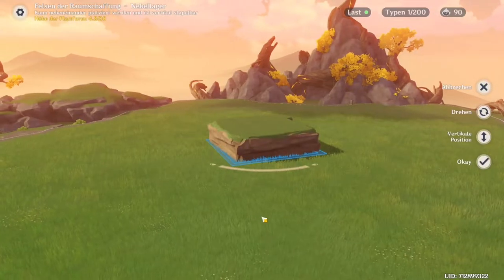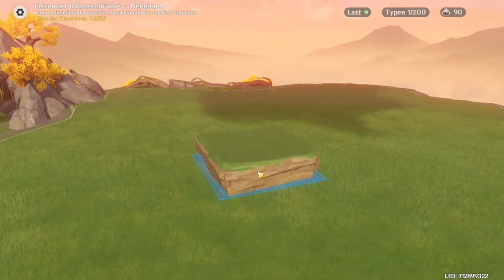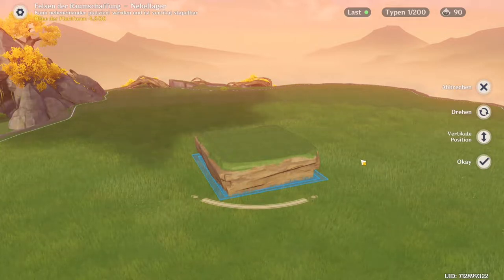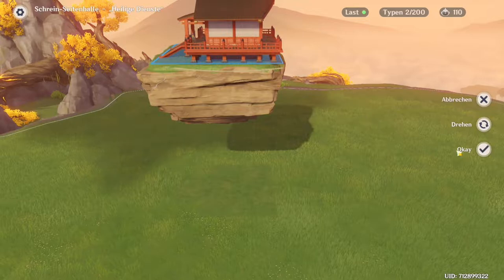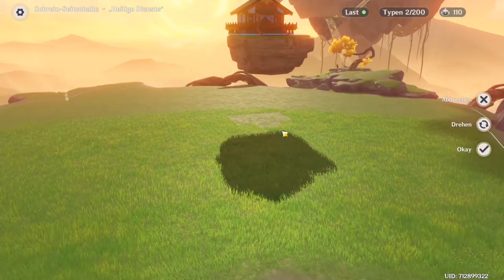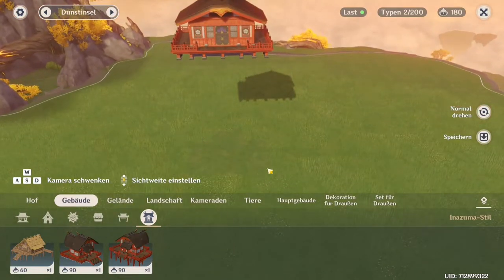Floating Shrine (Teapot Genshin impact)